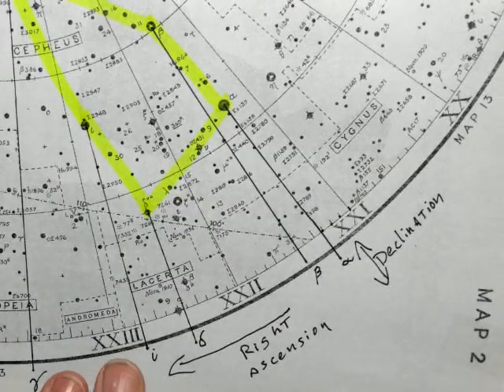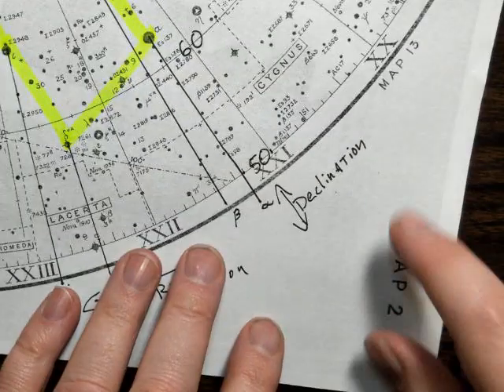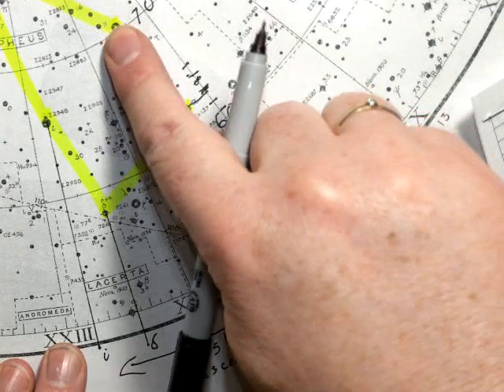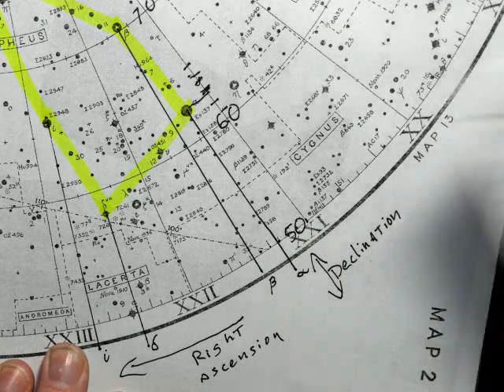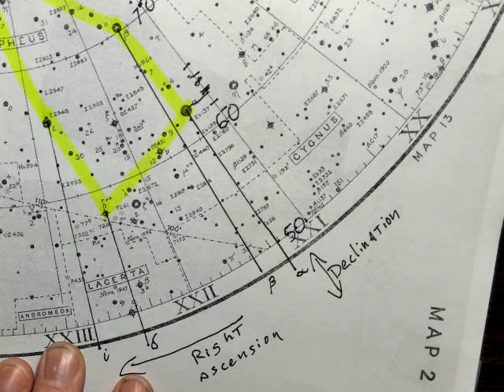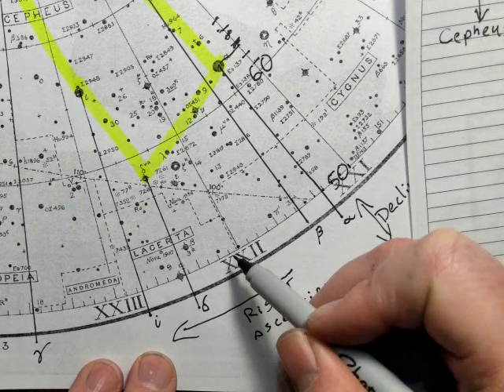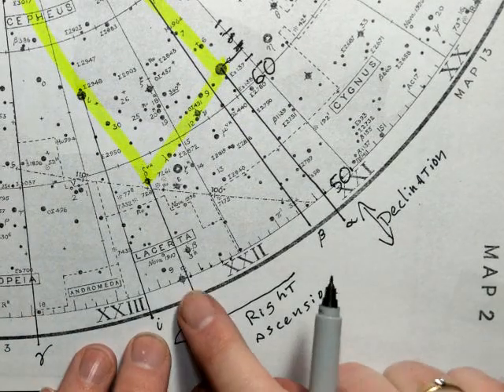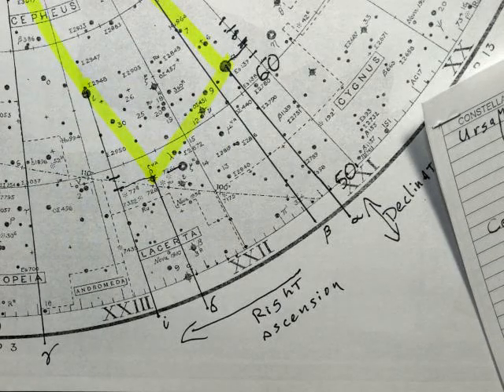Reading a Polar Star Map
Demonstration of how to find the celestial coordinates on a polar star map